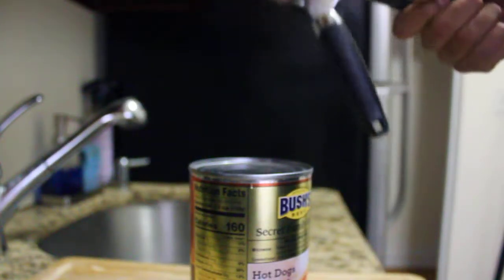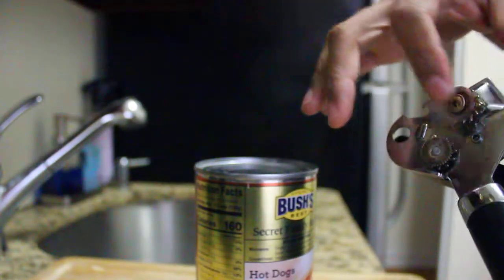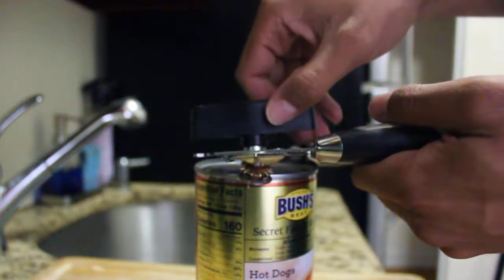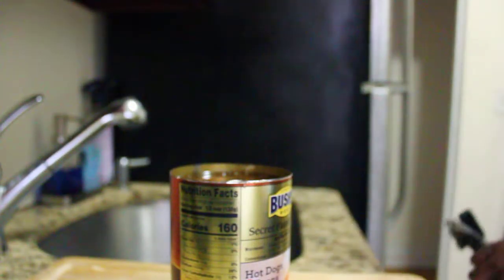How to use a can openers ..... CORRECTLY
Just a quick one minute video on how to use a can opener correctly. You can call it a life hack, you can call it shocking, I call it years of misinformation.

If I'm wrong then correct me, but i'm not going to take this down. You can laugh at it, you can try it... but you will be amazed at how many electrical appliances came out that had the orientation of the can opener completely wrong. Anyway, this is one of those random videos i decided to do, outside of me streaming on Youtube.